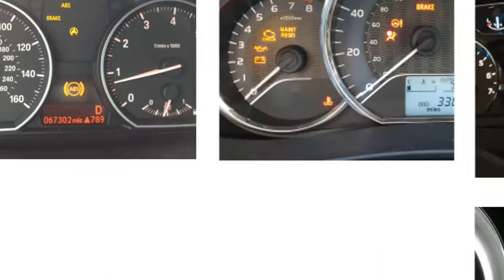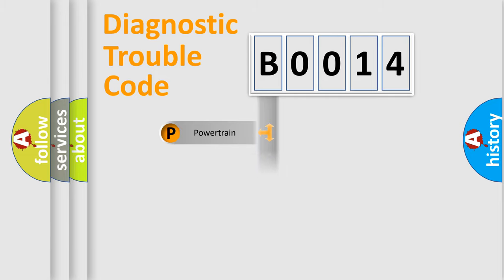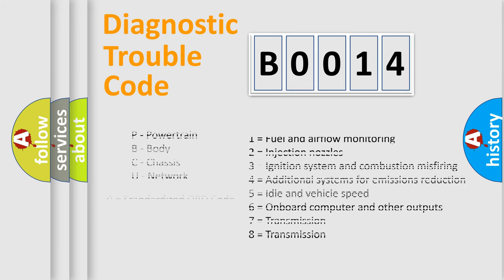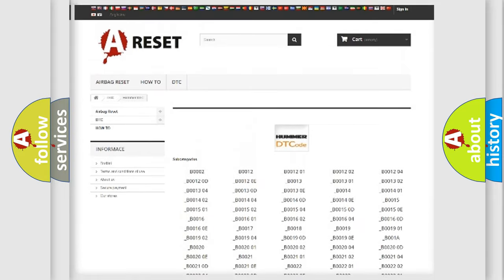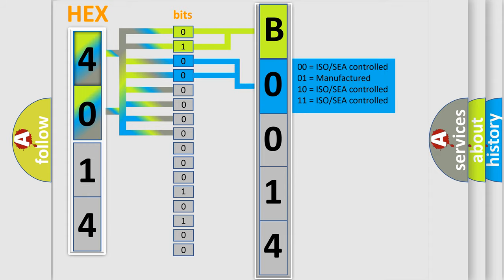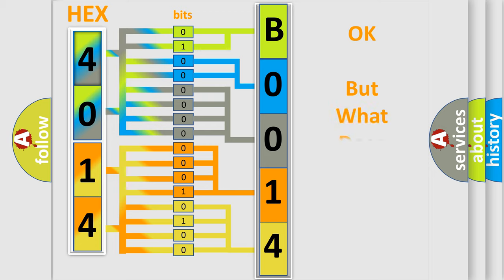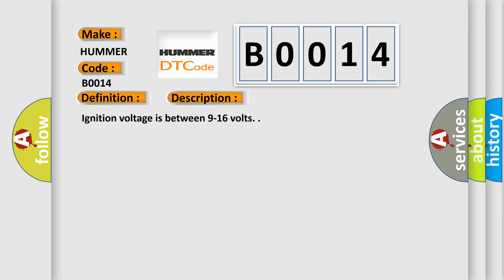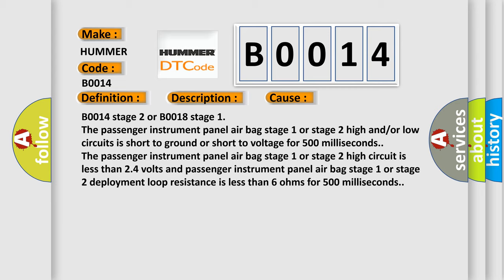DTC Hummer B0014 Short Explanation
Contents:
0:21 Basic DTC analysis according to OBD2 protocol standard.
1:48 Insight into programming
2:58 A diagnostically understandable description of the Diagnostic Trouble Code
3:05 Basic error definition

Make:
HUMMER
Code:
B0014
Definition:
Passenger Instrument Panel Air Bag Deployment Loop Stage 2 Voltage Out of Range
Description:
Ignition voltage is between 9-16 volts.
Cause:
B0014 stage 2 or B0018 stage 1
The passenger instrument panel air bag stage 1 or stage 2 high and low circuits is short to ground or short to voltage for 500 milliseconds.
The passenger instrument panel air bag stage 1 or stage 2 high circuit is less than 2.4 volts and passenger instrument panel air bag stage 1 or stage 2 deployment loop resistance is less than 6 ohms for 500 milliseconds.